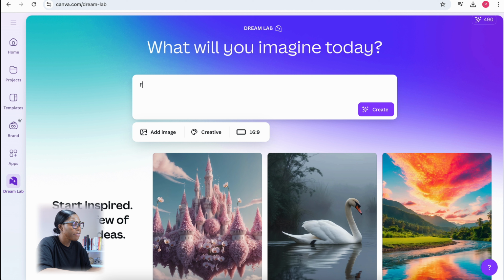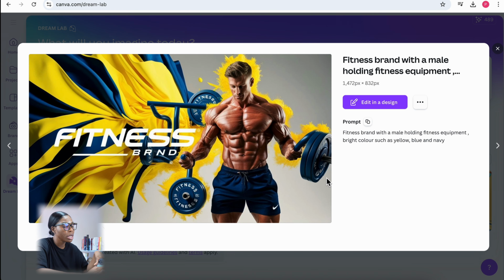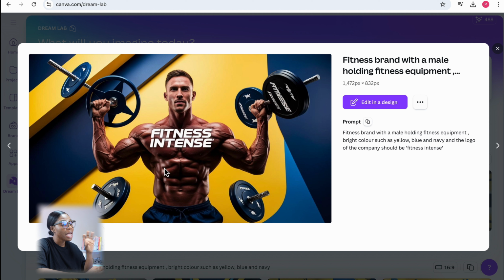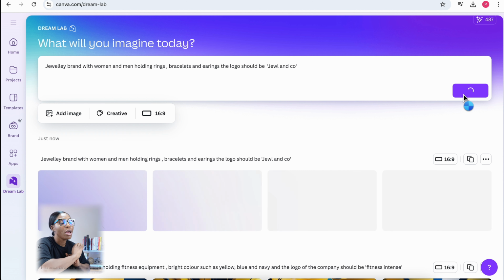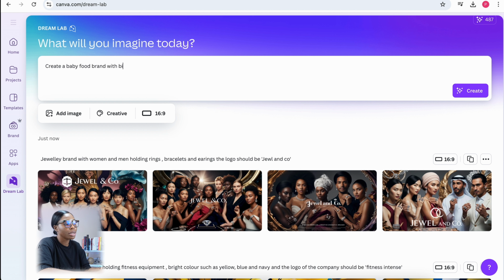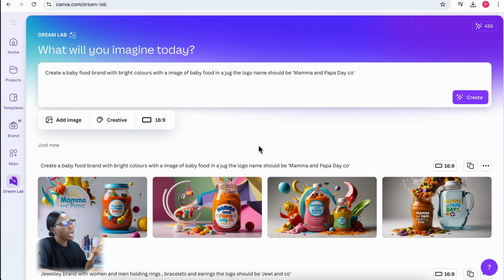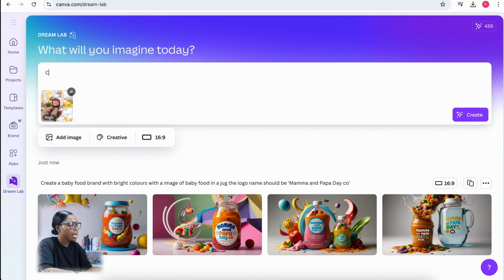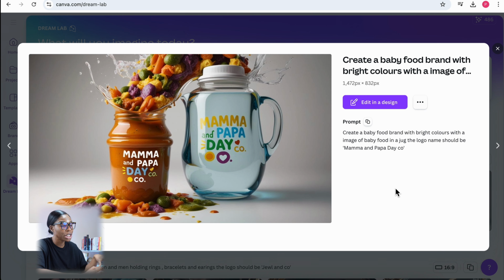How to 10X Your Branding with Canva’s NEW AI (Step-by-Step Tutorial!)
DreamLab by Canva is here to revolutionize your design process! This AI-powered branding tool generates logos, color palettes, fonts, and stunning visuals in seconds—no design skills needed!

🎨 In this video, you’ll discover:
✔ How DreamLab’s AI creates custom brand identities instantly
✔ Step-by-step tutorial to generate professional brand assets
✔ Real-world examples & before/after transformations
✔ Time-saving hacks for entrepreneurs & small businesses

💡 Why waste time designing manually when AI can do it for you? Try DreamLab today and elevate your brand in minutes!

What’s your biggest struggle with branding?

Would you use an AI tool like DreamLab?

Let’s create amazing AI videos together and take your content to the next level! 🚀

👉Don’t miss out on more tips like these! Let’s grow together!" 🛎️

*W H O   AM  I ?*_______________________________________________________________

Hey, I’m RK – your go-to guide for productivity, tech, and personal finance! 🚀 I’m passionate about self-development, entrepreneurship, and sharing evidence-based strategies to help you level up in life.

From boosting your health and wealth to building stronger relationships, my videos are packed with actionable tips to make you 1% better every day